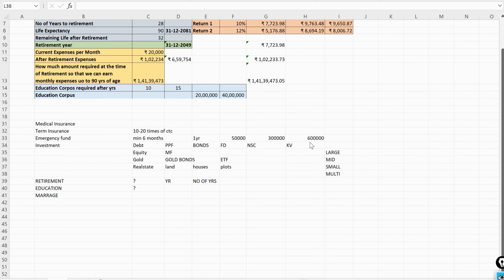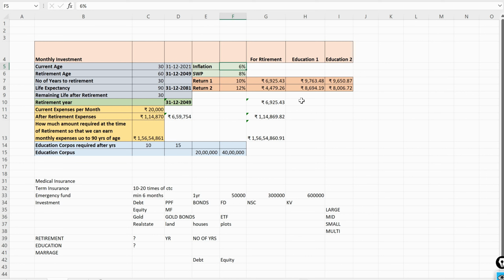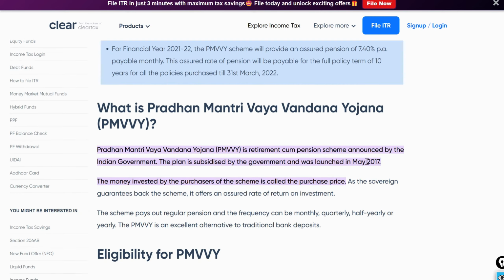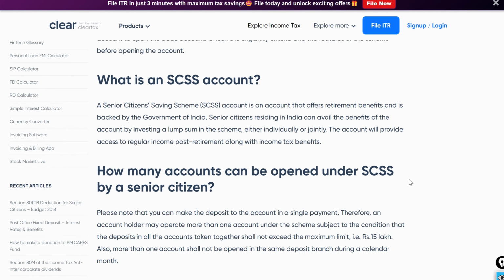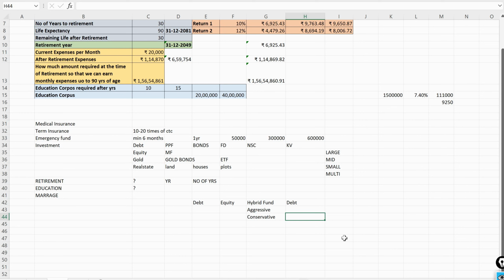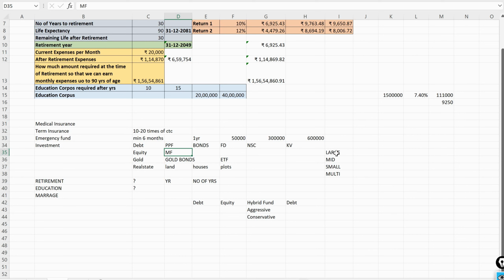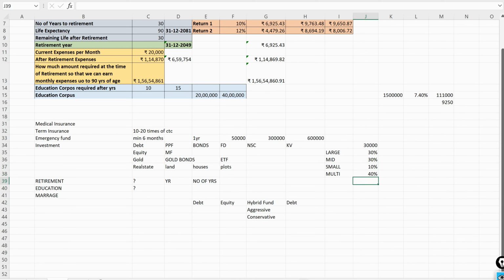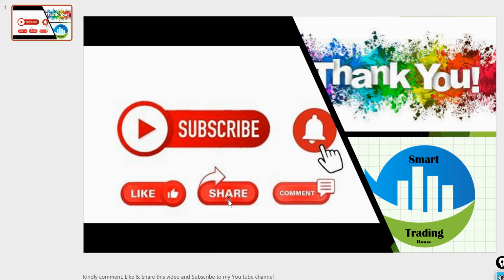Retirement planning | Finance planning |Financial freedom | Retirement Calculator | excel sheet.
Hello everyone in this video you will learn how to make a excel charts for retirement planning and finance planning for your retirement and the importance of  retirement plans and finance plans for personal money management and money growth.
00:00 intro
00:30 explaining about the retirement plan